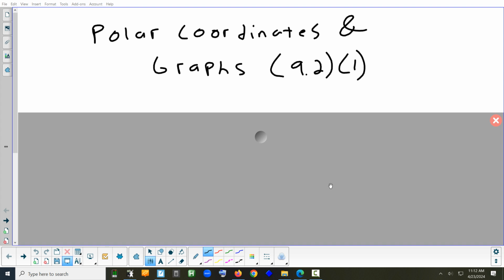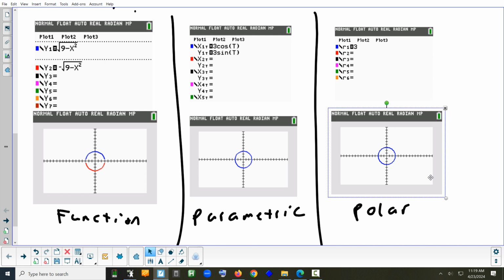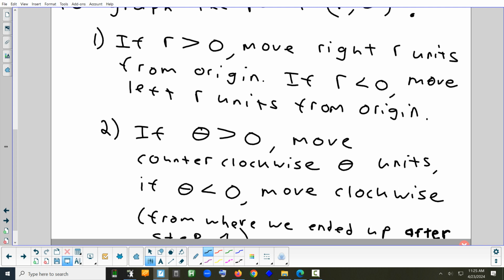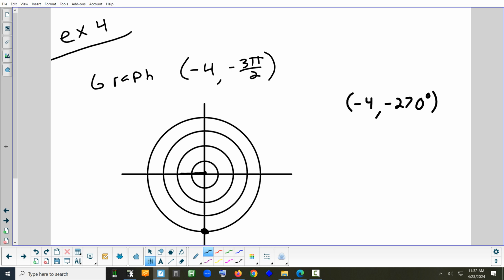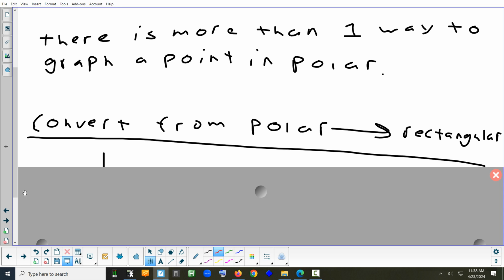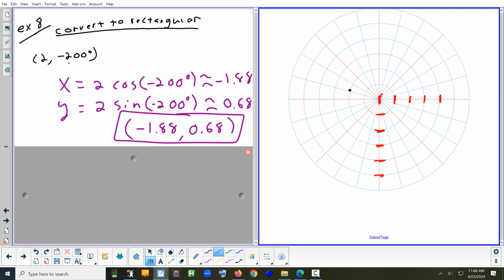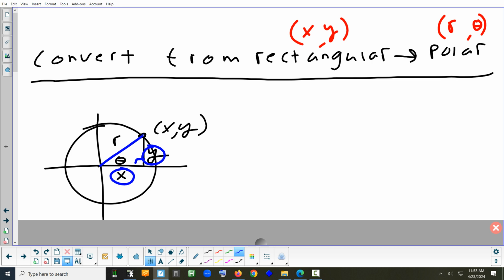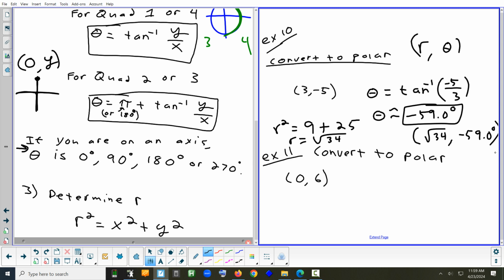9.2(1) Polar Coordinates & Graphs 4-23-24